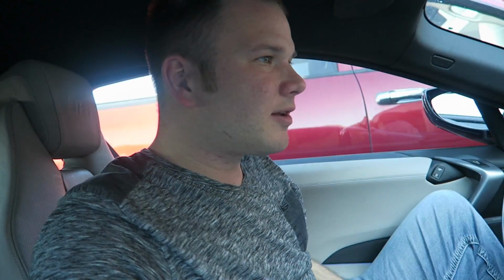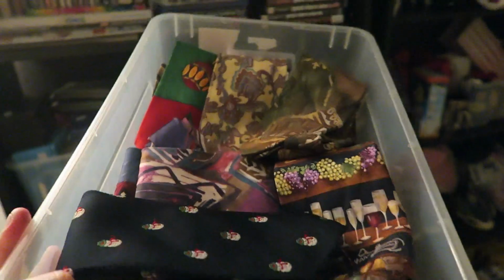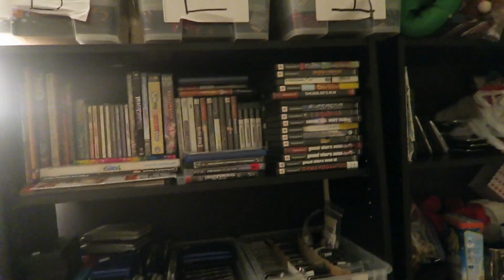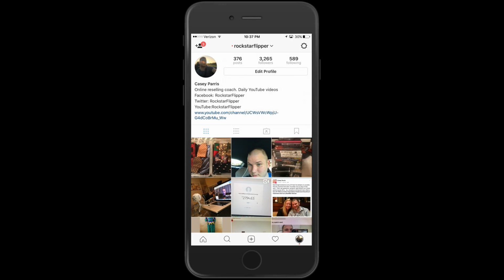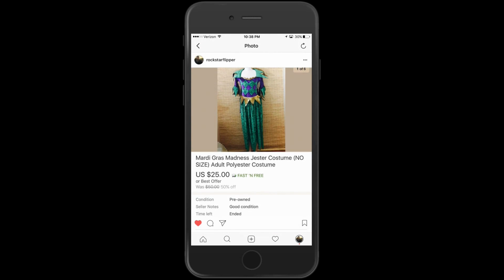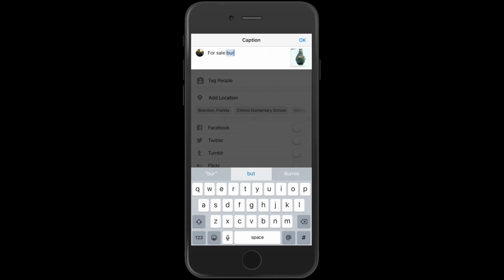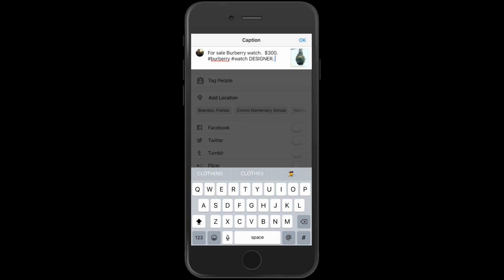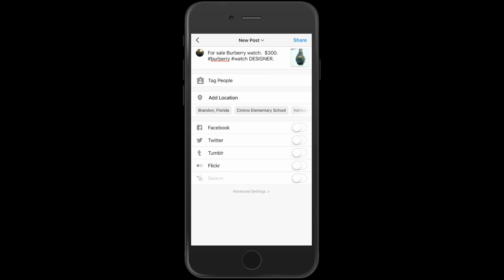How to Sell Ebay Inventory on Instagram & Social Media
Quick HOW TO on selling some of your slow moving inventory on Instagram or other social media platforms like Twitter, Facebook & Tumblr.

Rockstarflipper @Gmail.com

*Ebay/Amazon Equipment

Facebook.com/Rockstarflipper
Instagram.com/Rockstarflipper
Twitter.com/Rockstarflipper